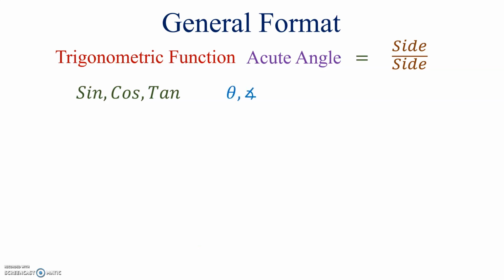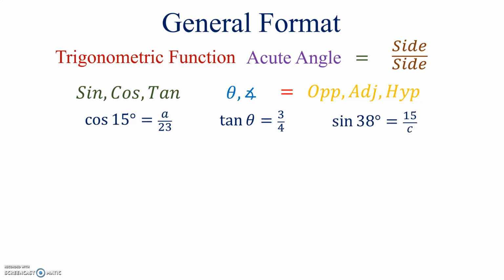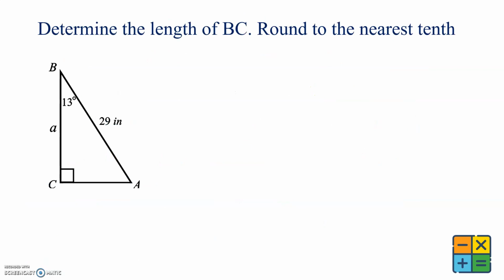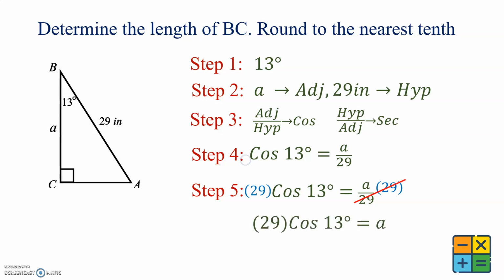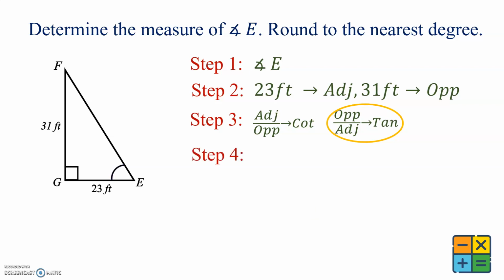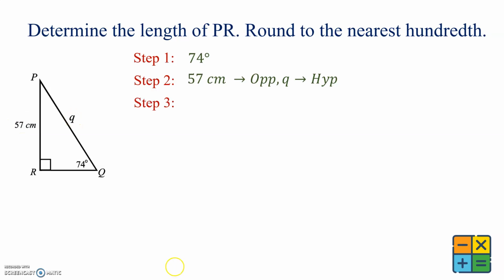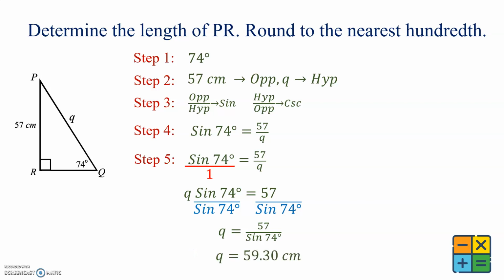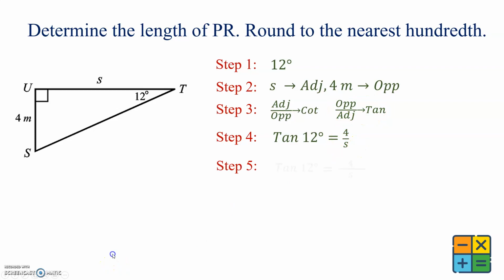Using Trig To Determine Missing Parts of Right Triangle Updated Aug 2021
In this video lesson, I demonstrate a process for creating the equation used to determine the missing part of a Right Triangle. The video Lesson concludes with several example problems worked out.